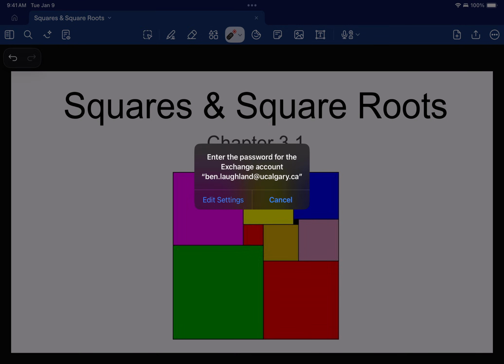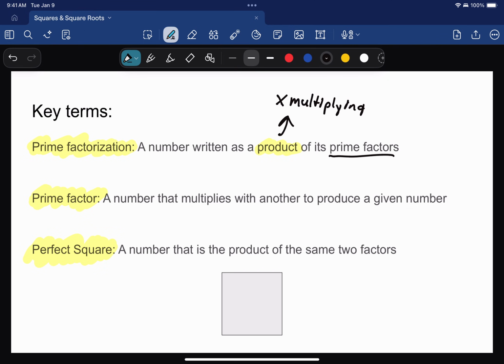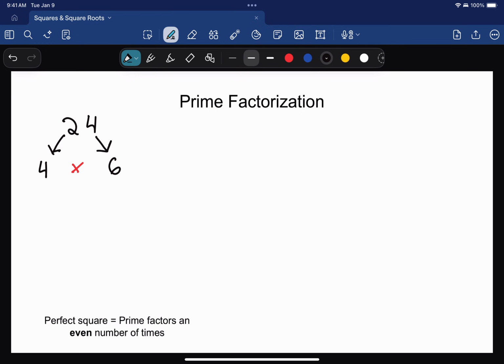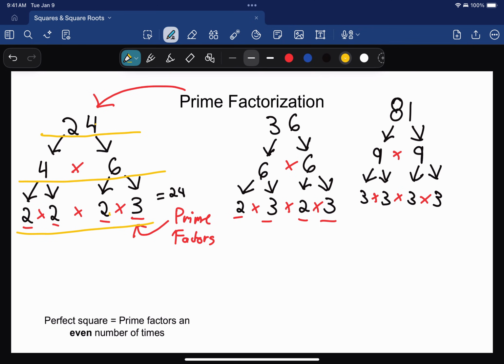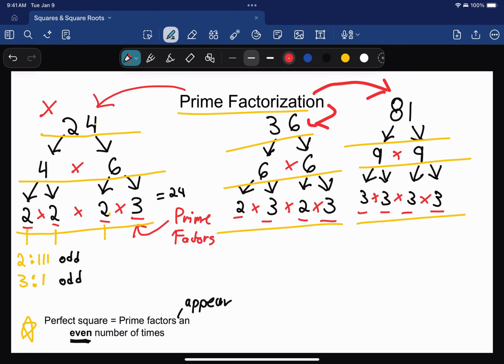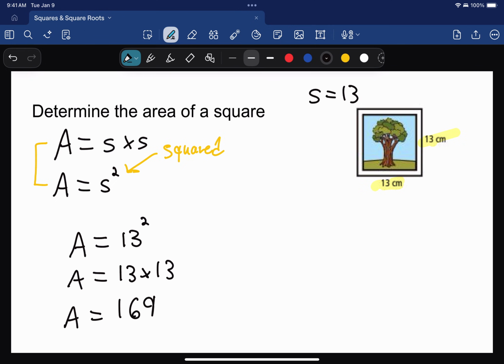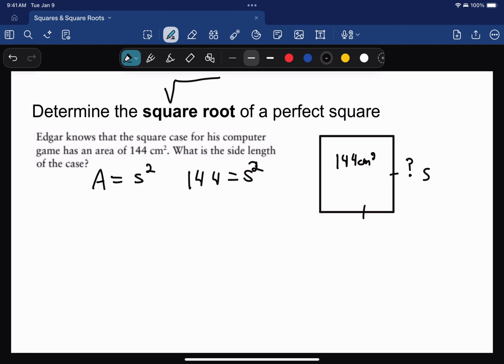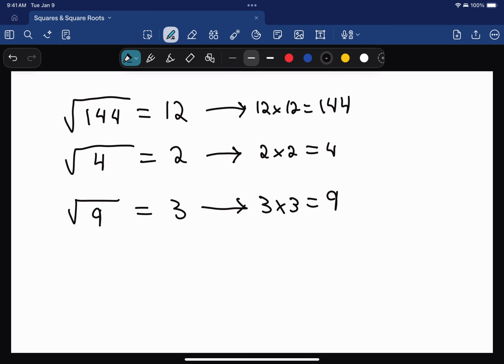Squares and Square Roots (8.Pyth.1)